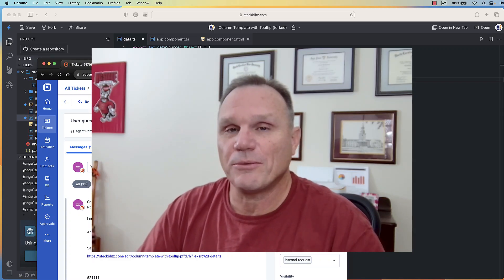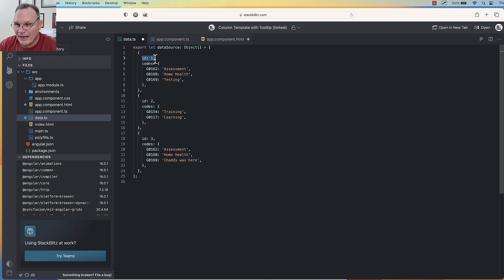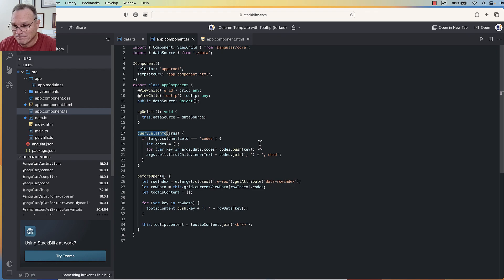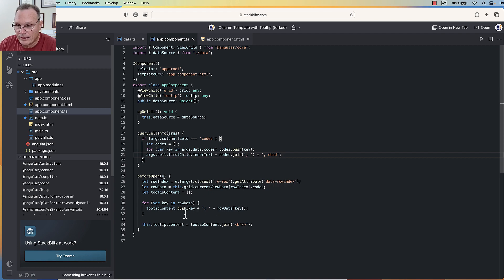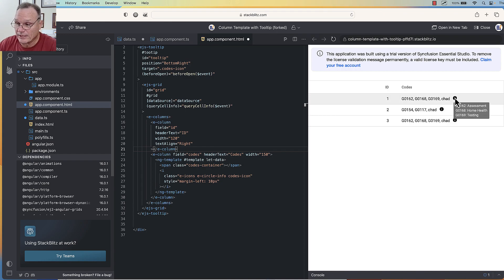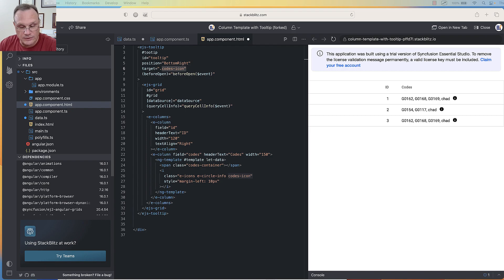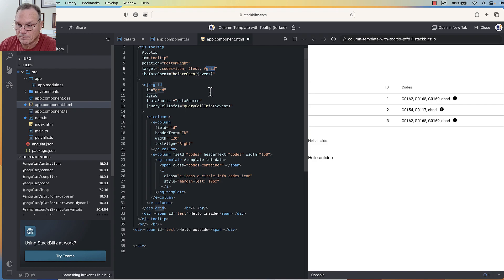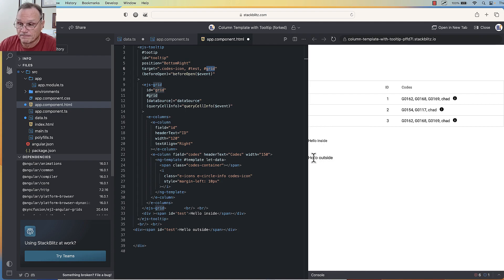How to Display Custom Tooltips in an Angular Grid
In this video, you will learn how to display custom tooltips in an Angular Grid component of Syncfusion. Customer asked how to populate a tooltip when the grid cell contains an object and not a simple text or number.

The Angular Data Grid is a feature-rich grid component for displaying data in a tabular format. Its wide range of functionalities includes data binding, editing, Excel-like filtering, custom sorting, aggregating rows, selection, and support for Excel, CSV, and PDF formats.